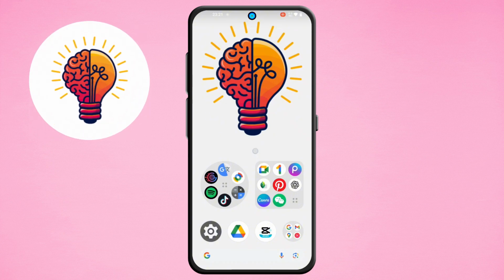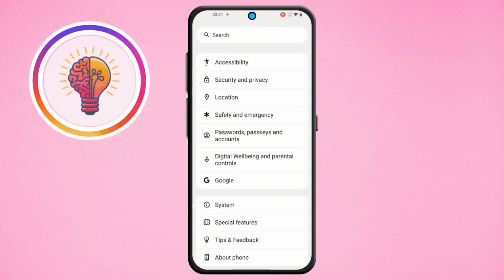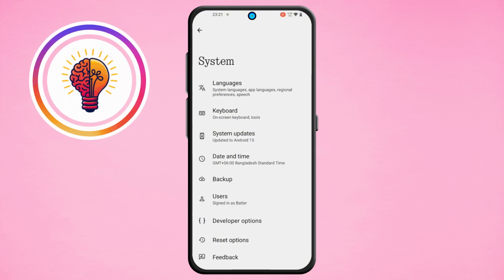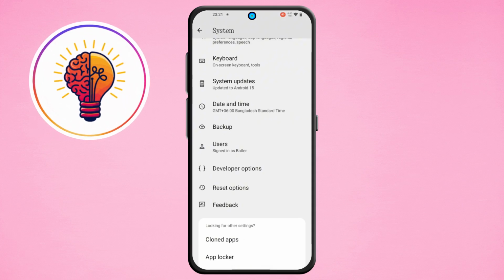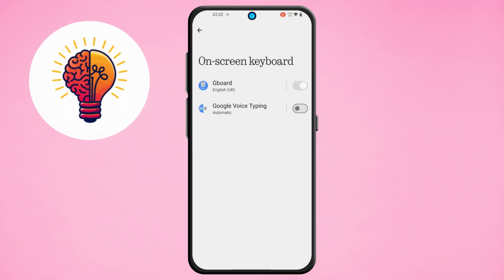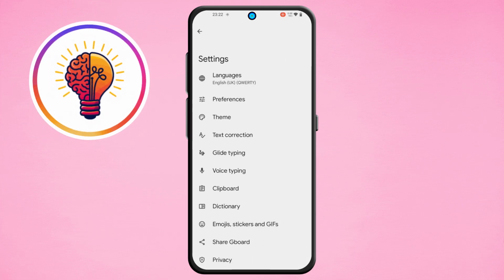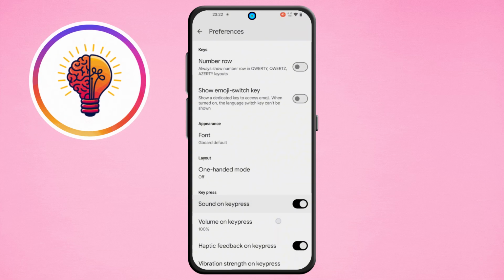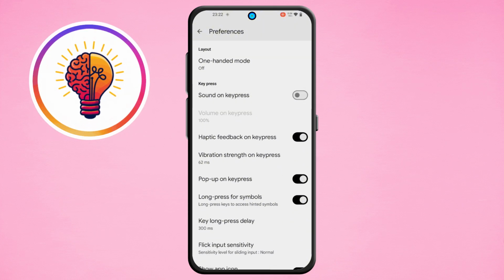How To Turn Off Keyboard Sound On Android Phone | Step-by-Step Guide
How To Turn Off Keyboard Sound On Android Phone

Are you tired of the clicking sound every time you type on your Android device? In this step-by-step guide, we’ll show you how to turn off keyboard sound on Android phone quickly and effortlessly. Whether you want a quieter typing experience or just prefer a silent keyboard, this tutorial will walk you through the process.
No matter which Android version you’re using, we’ve got you covered! You’ll learn how to disable keypress sounds in the settings, making your smartphone usage more comfortable and distraction-free. This method works on most Android devices, including Samsung, Xiaomi, OnePlus, and others.